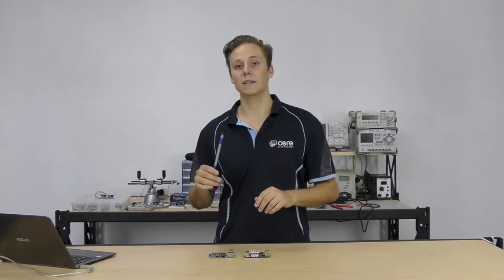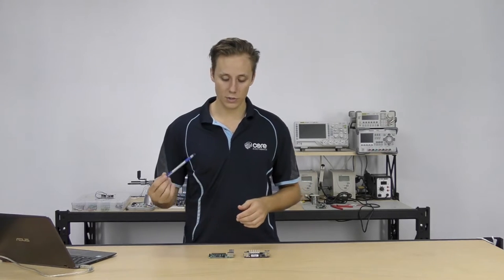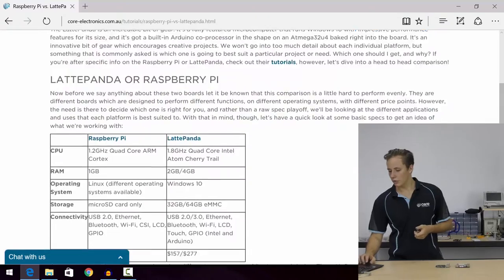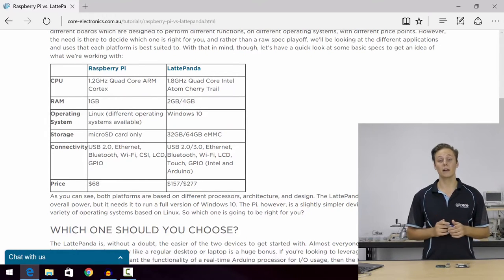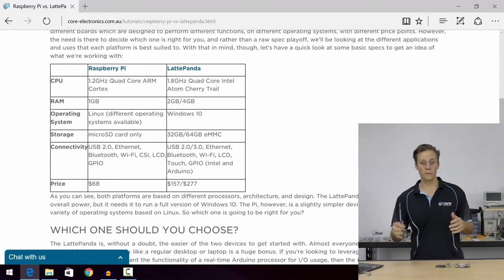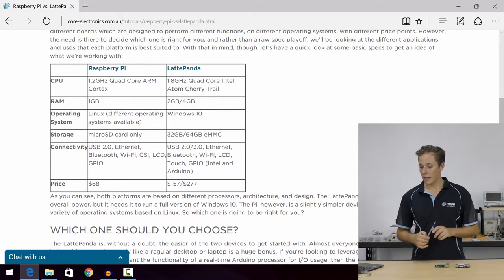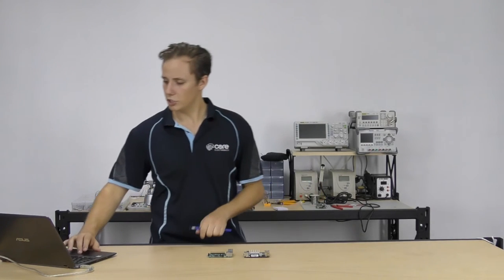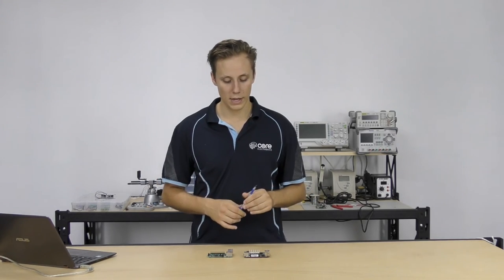LattePanda vs Raspberry Pi - Which one should you buy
Ah, what a glorious time we live in, where we have to compare which micro-computer is going to best suit our needs. If you’ve been in the maker sphere for just a short time, you’ll be sure to have heard of Raspberry Pi the miracle wonder board. It’s true, the Raspberry Pi is a fantastic piece of gear and it’s very dear to our hearts here at Core Electronics. The original Raspberry Pi debuted in 2012, and since then it’s just been getting better and better with features like built-in Wi-Fi, Bluetooth and powerful performance upgrades being added to the mix. But since the Pi revolution began, manufacturers have cottoned on to the micro-computing trended and created single board microcomputers of their own. Largely, though, the Pi has been unique in its power and flexibility, and ease of use for educators and makers alike. But a new contender has entered the ring, and its name is Latte Panda.

The LattePanda is an incredible bit of gear. It’s a fully featured microcomputer that runs Windows 10 with impressive performance features for its size, and it’s got a built-in Arduino co-processor in the shape on an Atmega32u4 baked right into the board. It’s an innovative bit of gear which encourages creative projects. We won’t go into too much detail about each individual platform, but something that is commonly asked is which one is going to best suit a particular project or need. Which one should I get, and why? If you’re after specific info on the Raspberry Pi or LattePanda, check out their tutorials, however, let’s dive into a head to head comparison!